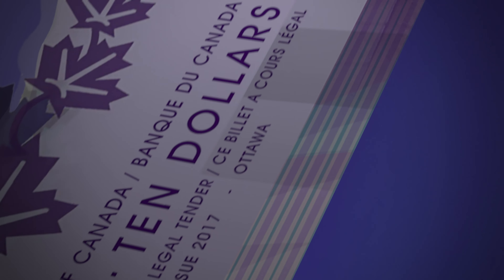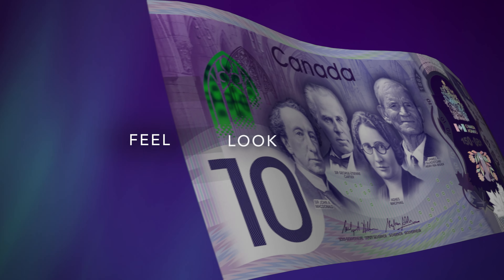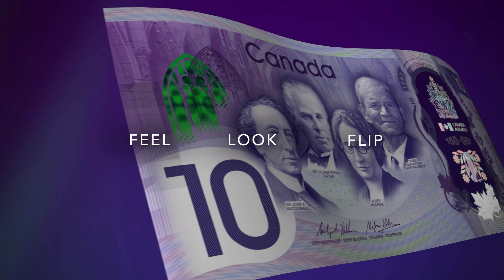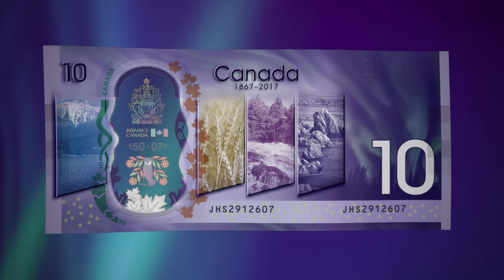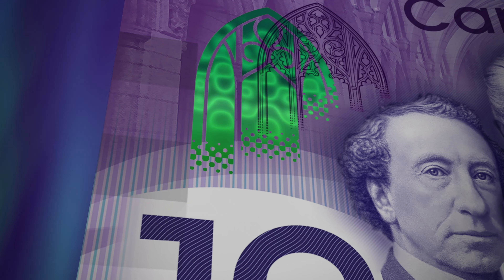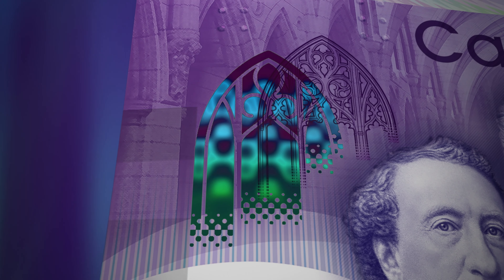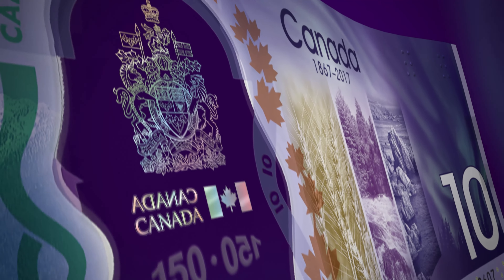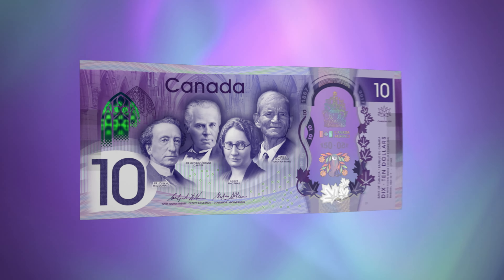Canada 150 bank note – security features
Learn about the security features of the Canada 150 bank note. Discover its special design elements that celebrate our history, culture and land: